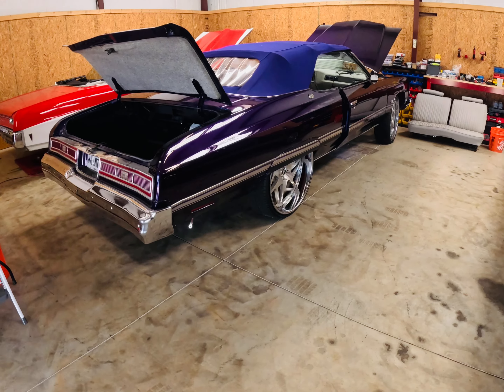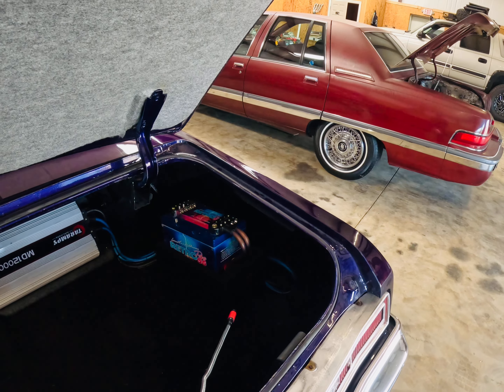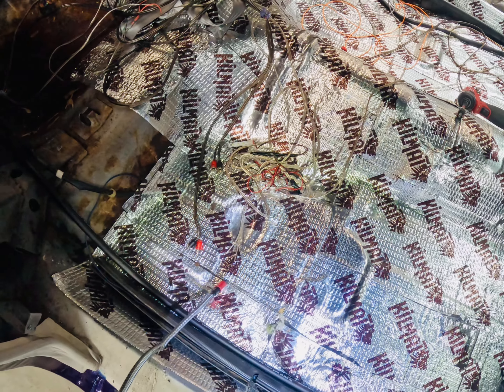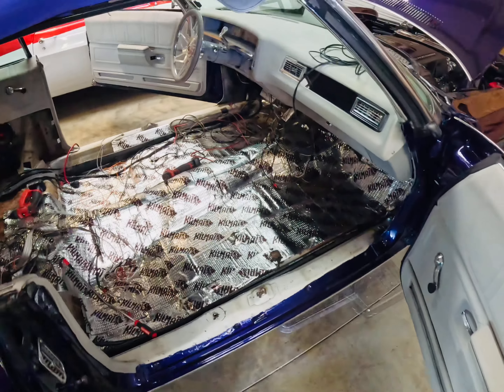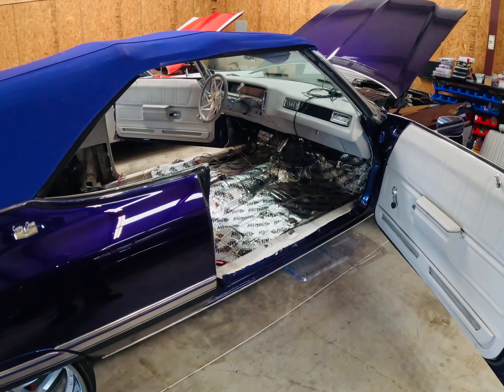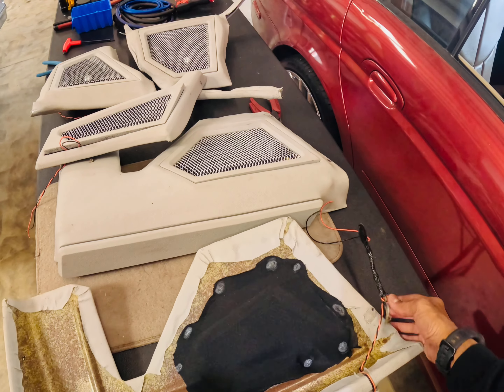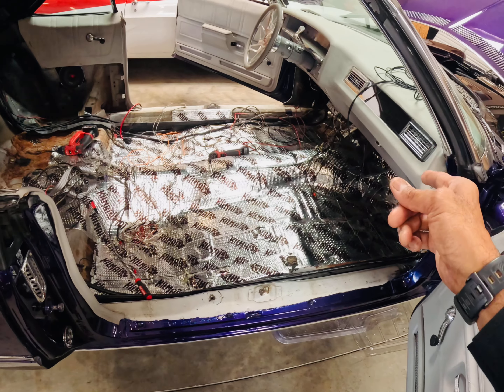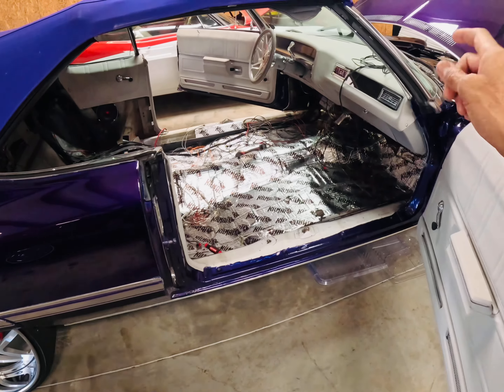Supercharged 74 Caprice | Fixing Potential Fire 🔥 Hazard | Perfect Guy For The Job ✅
1974 supercharged caprice classes with car audio issues and bad wiring potential fire hazard